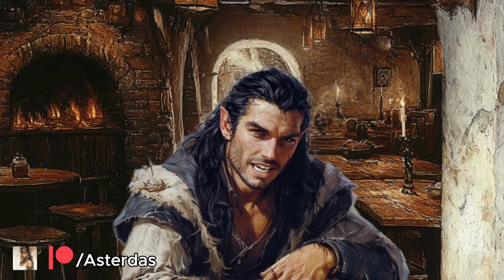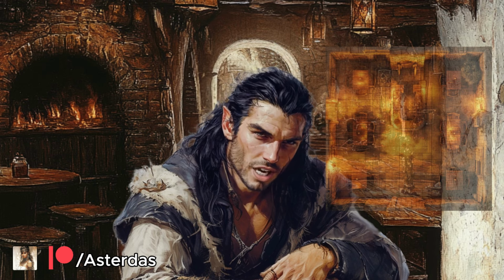Welcome to Crossroad Inn - Free D&D One-Shot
🎲✨ NEW FREE ONE-SHOT ADVENTURE for D&D! ✨🎲

Want to experience a unique adventure, full of mysteries and twists? 🎭🔮 Enter the Crossroad Inn, where nothing is as it seems and a cunning demon is ready to challenge your group of adventurers to a dangerous game... 😈🃏

You'll find everything you need:
✅ Complete and ready-to-play adventure
✅ Tavern map
✅ Tokens

🎩 Prepare your group, enter the tavern and find out if you can get out with your soul intact... or if the demon will get the upper hand! ⚔️💀

Don't miss this opportunity to enrich your D&D sessions with an unforgettable adventure. 🌌🗝️